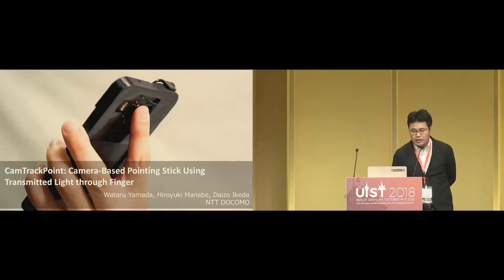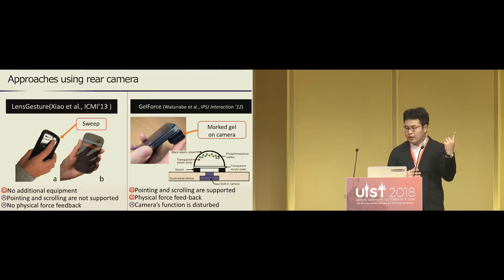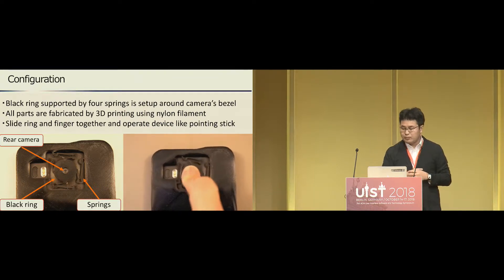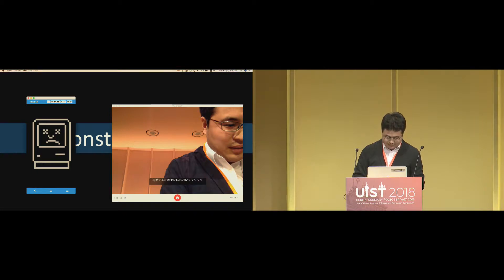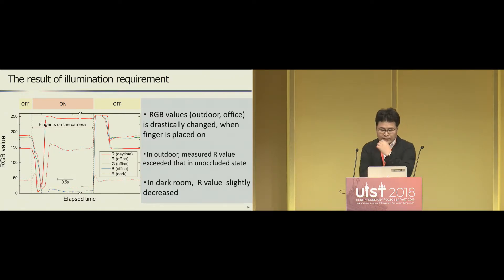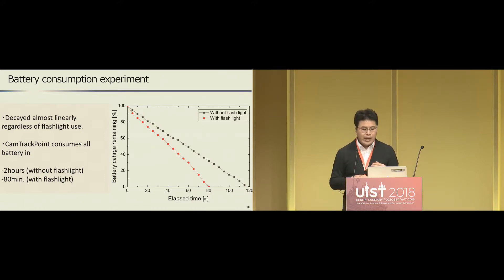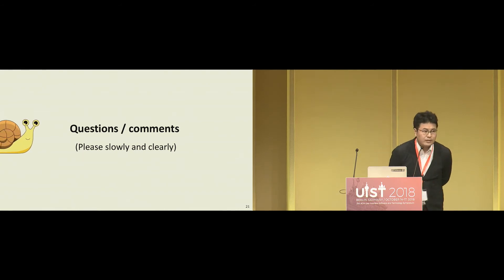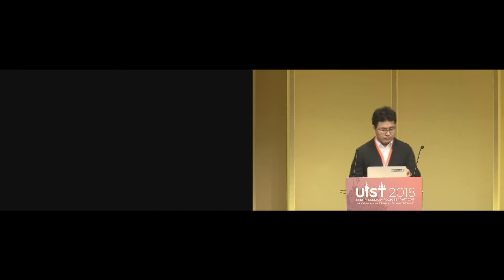CamTrackPoint: Camera-Based Pointing Stick Using Transmitted Light through Finger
Wataru Yamada, Hiroyuki Manabe, Daizo Ikeda

Session: Sensing in the Small Scale

Abstract
We present CamTrackPoint, a new input interface that can be controlled by finger gestures captured by front or rear cameras of a mobile device. CamTrackPoint mounts a 3D-printed ring on the camera's bezel, and it senses the movements of the user's finger by tracking the light passed through the finger. The proposed method provides mobile devices with a new input interface that offers physical force feedback like a pointing stick. The cost of our method is low as it needs only a simple ring-shaped part on the camera bezel. Moreover, the ring doesn't disturb the functions of the camera, unless a user uses the interface. We implement a prototype for a smartphone; two CamTrackPoint rings are made for the front and rear cameras. We evaluate its performance and characteristics in an experiment. The proposed technique provides smooth scrolling and would give better game experience on the available smartphone.